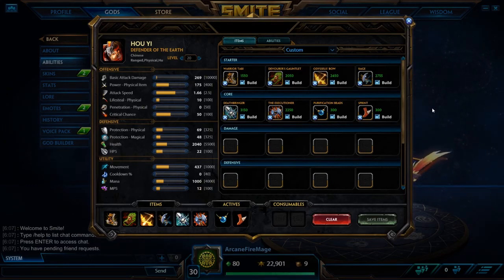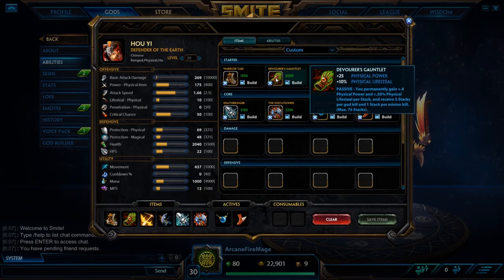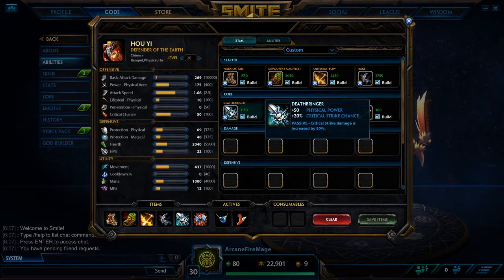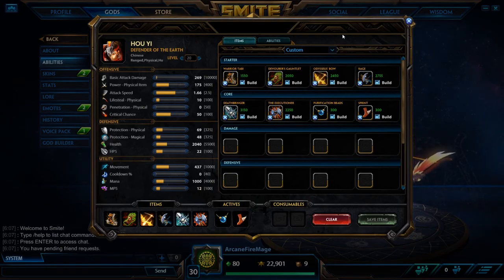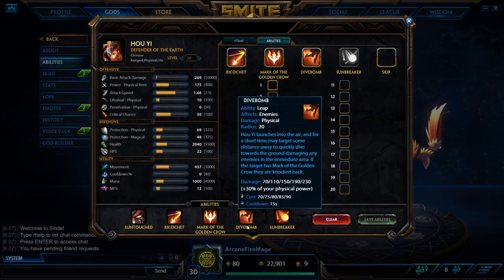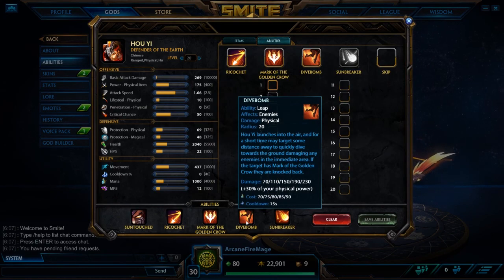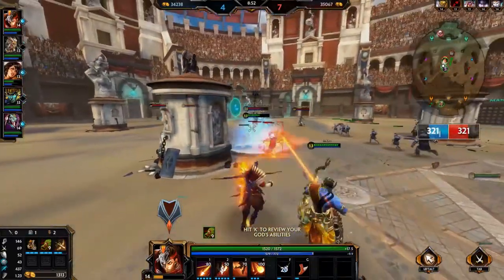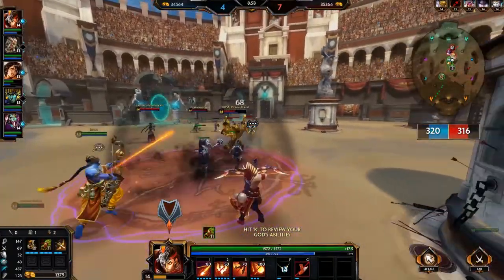Smite Hou Yi Arena Build & Guide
Jeff shows his arena build and gameplay tips for the Smite hunter God Hou Yi.

*Written Guide Below*

Item Order:
Warrior Tabi
Devourer Gauntlets
Odysseus Bow
Rage
Deathbringer
Executioner

Actives
Purification Beads lvl 1
Sprint lvl 1

Gameplay Strat:

Early game take very few chances. Hou Yi's atk spd early game blows. Only go for a kill if you are sure you can get it, but expect to get lots of assists early. Farm minions for gold most of the time until you get Rage. Odysseus Bow helps a ton to get Gauntlet stacks.

After getting Rage take many chances but definitely don't be afraid to run. Make sure WHENEVER POSSIBLE to use Mark of the Golden Crow and then Ricochet to stun when engaging. It's how you get many kills.

After getting Deathbringer go for it. You are damn near unstoppable. Open with stuns and lay out 600-700 point crits on anything not a tank or warrior depending on Gauntlet stacks. With your money passive stopping you from getting crit on a lot it's very hard for you to get out shot by another hunter.